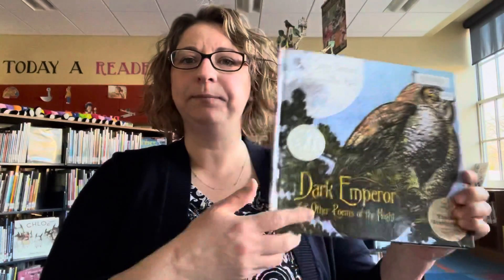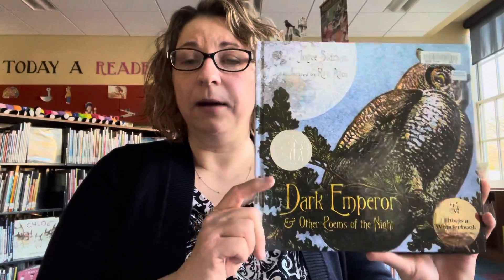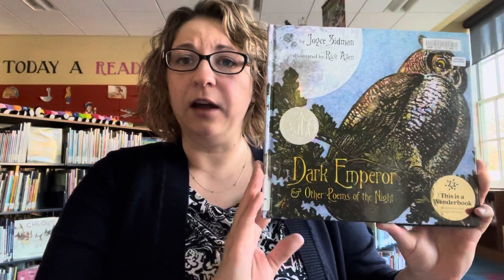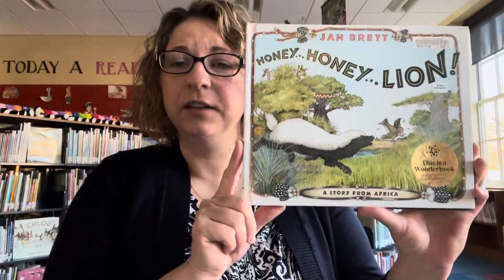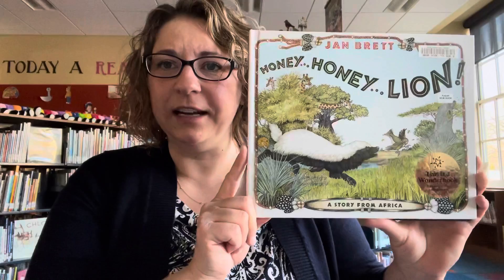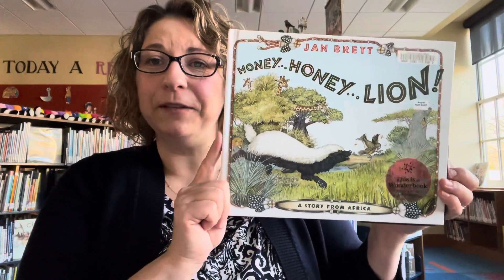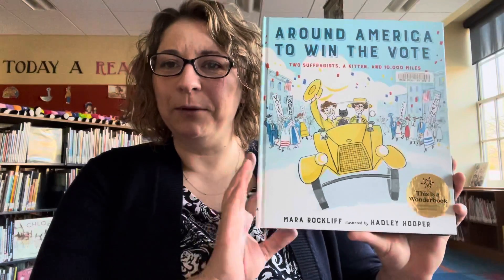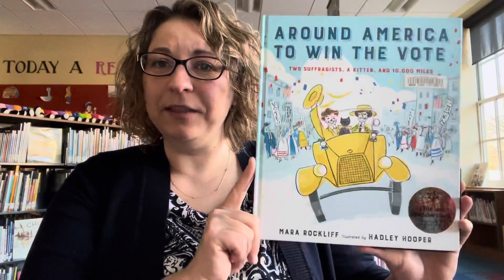Pick of Pic Books Talk 3.19.21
Find your next good read in a picture book and visit our website or YouTube channel to see what Ms. Jennifer has picked from the youth library collection to help you make your choice. These titles are also available in digital format from OverDrive or Libby.